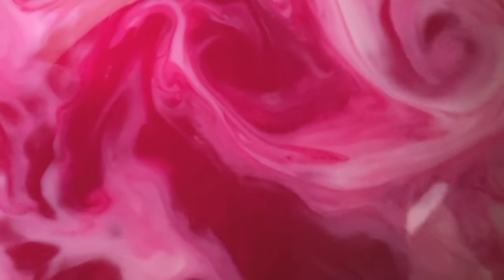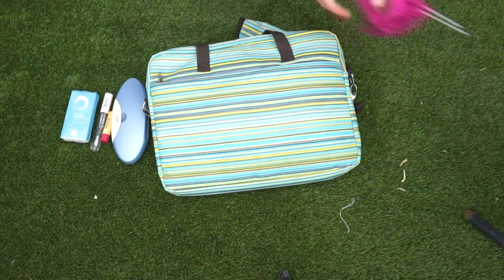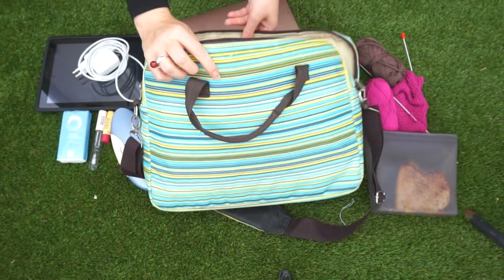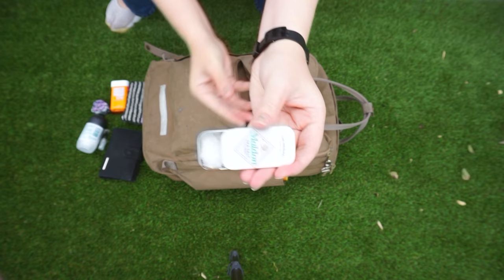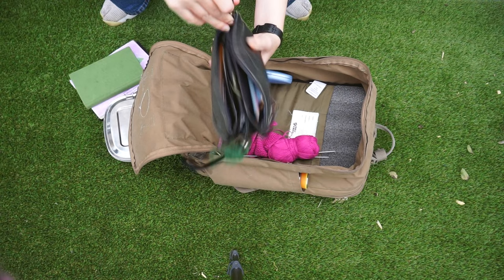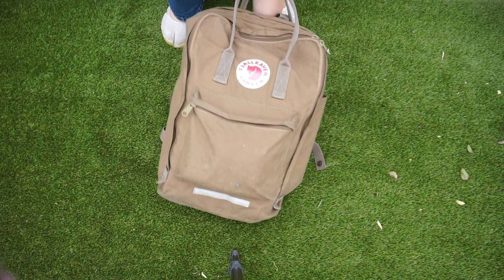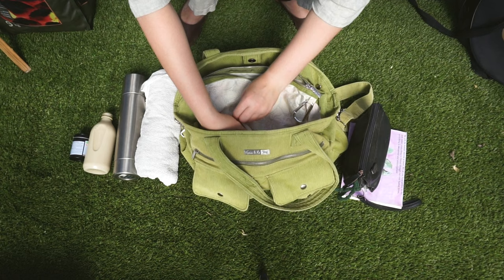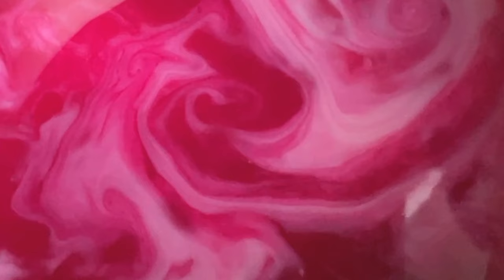what's in my bag(s)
another installment in this series, this time with three different bags packed for three different occasions; an instructor class at uni, a regular lecture, and a swimming excursion :-)
xx Ida